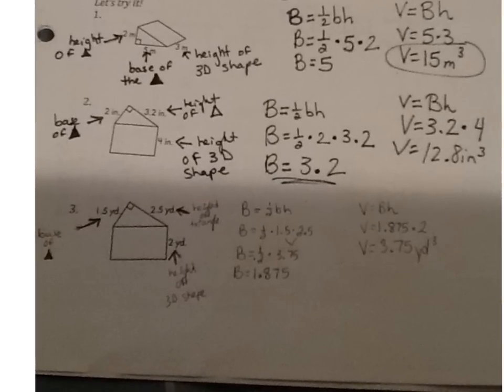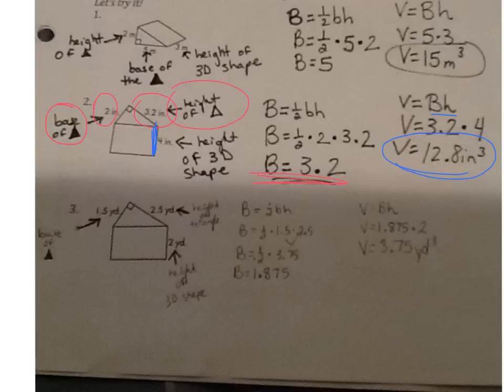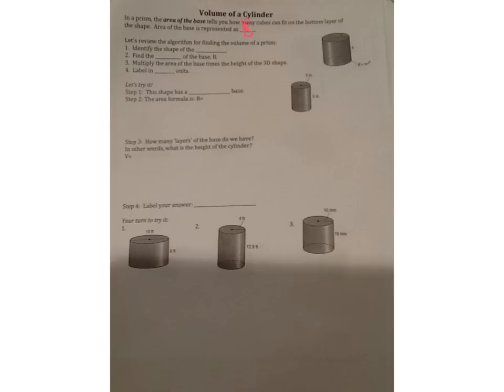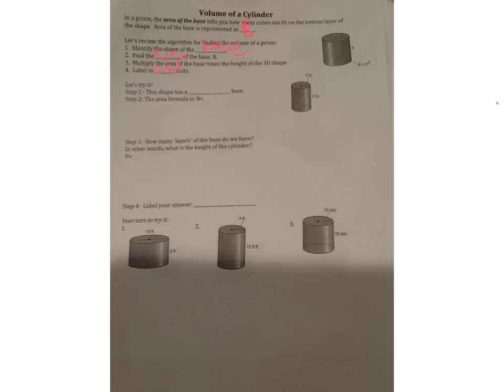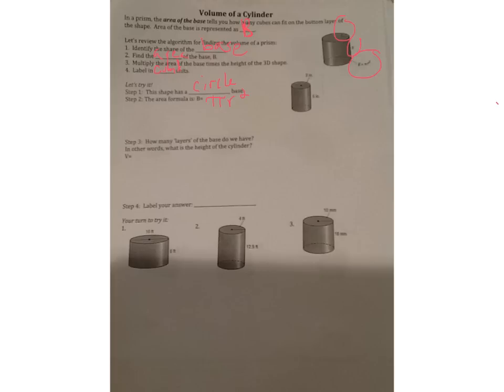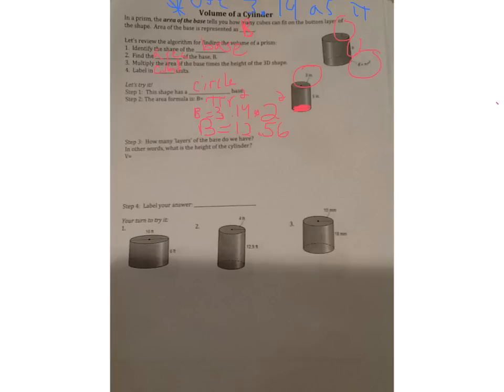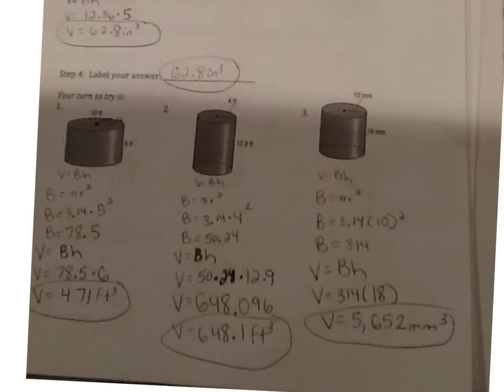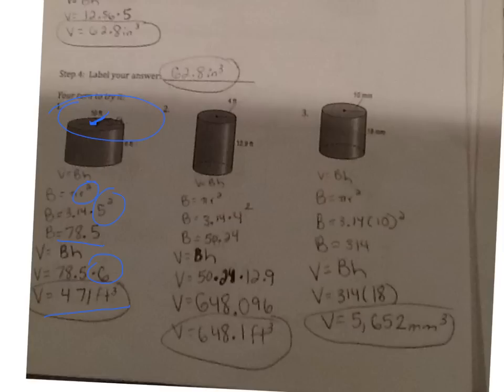Volume of Triangular Prisms and Cylinders